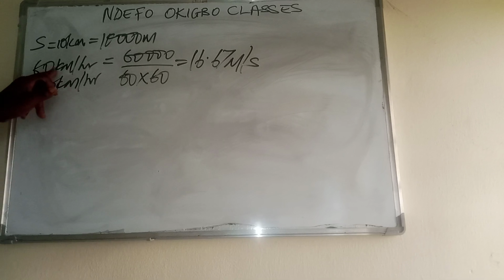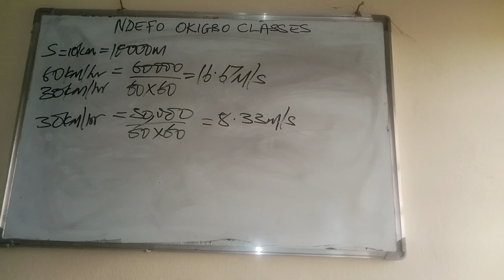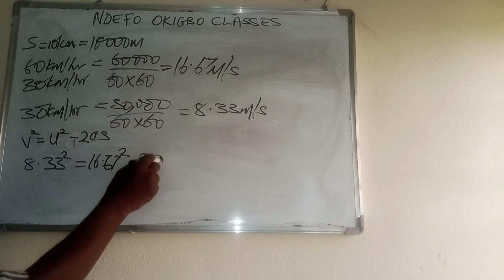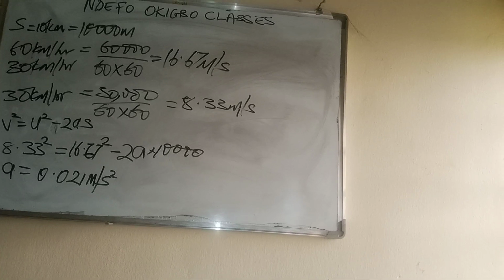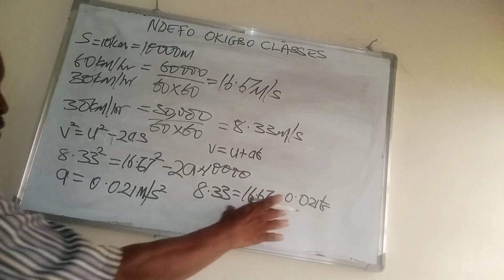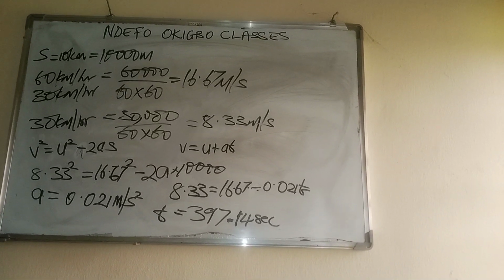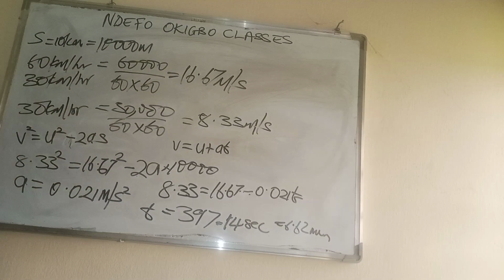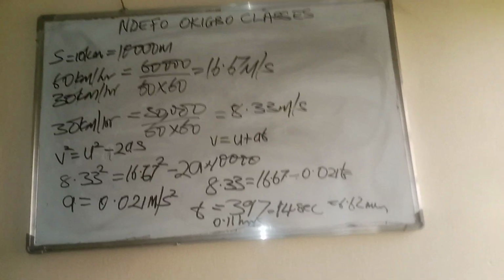kinematics question 12